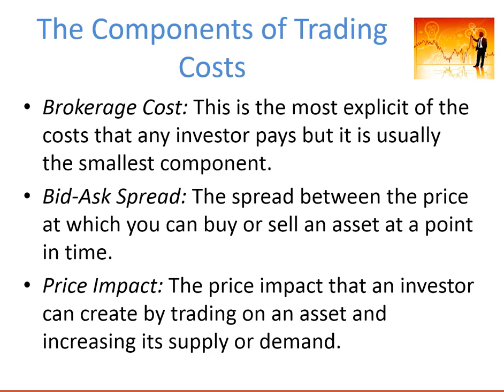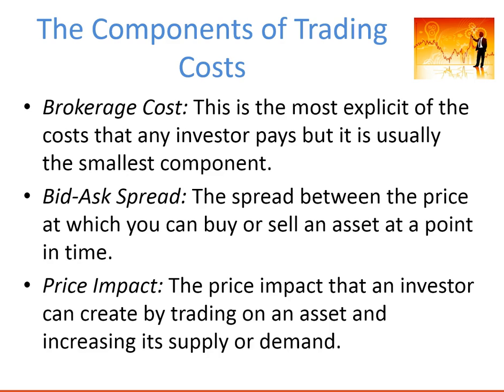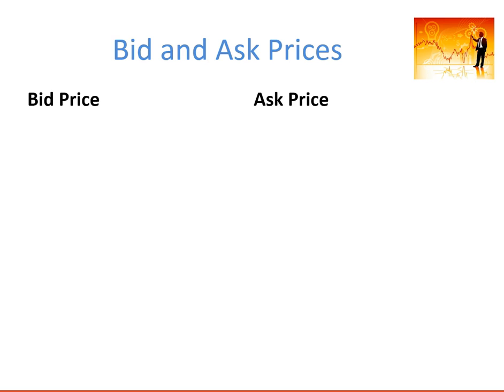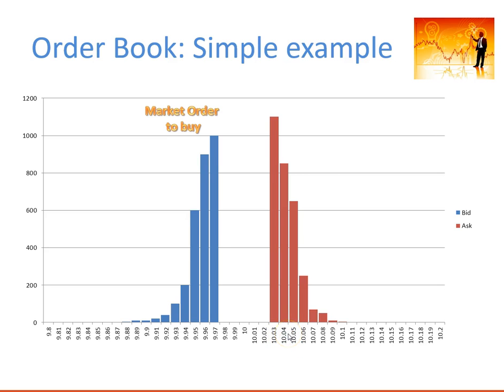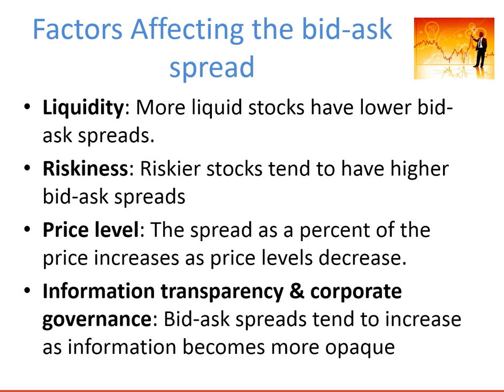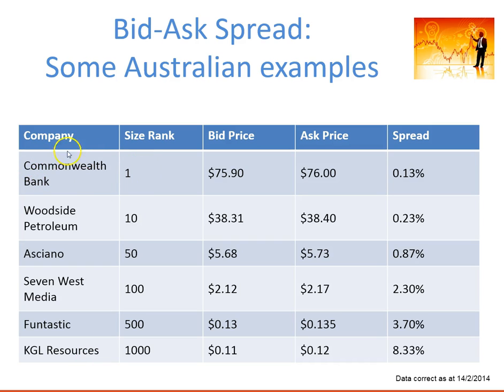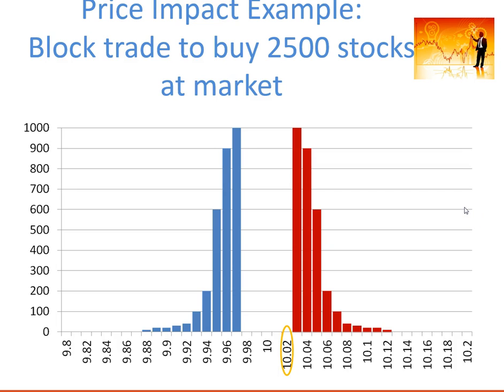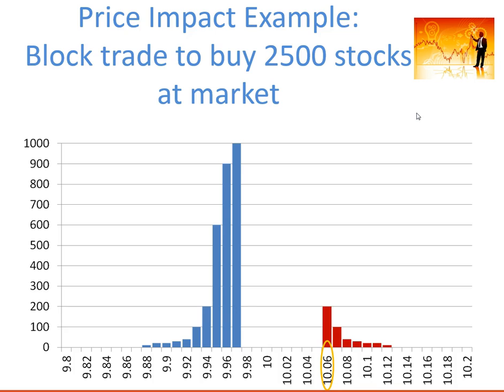Investment Philosophy LO3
Explain the three components of transaction costs.